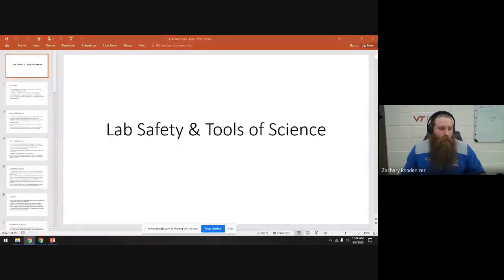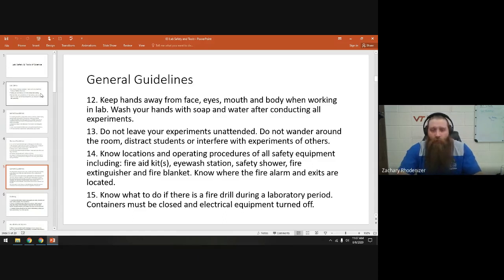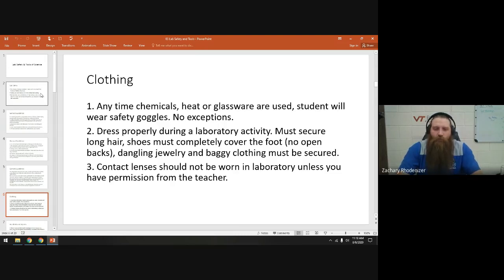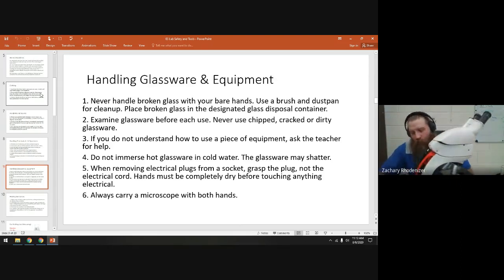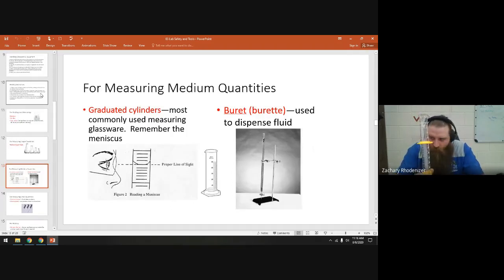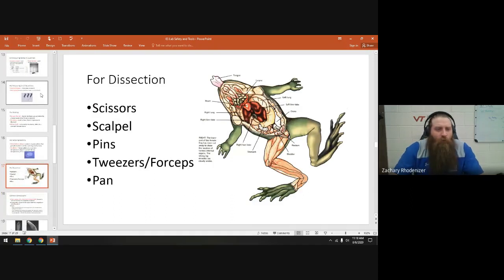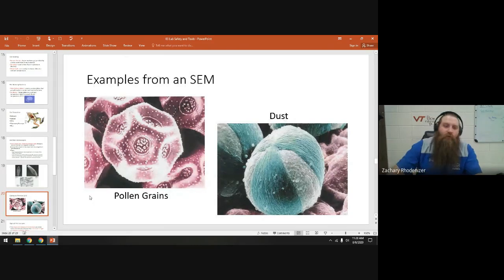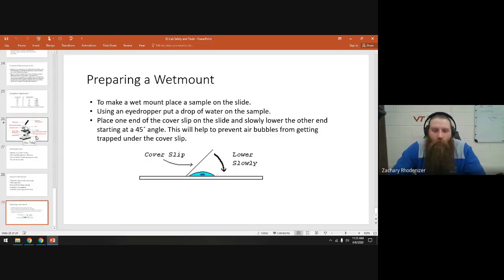04 Lab Safety